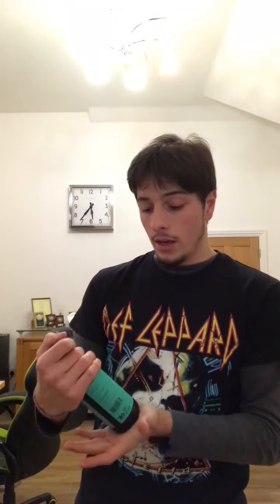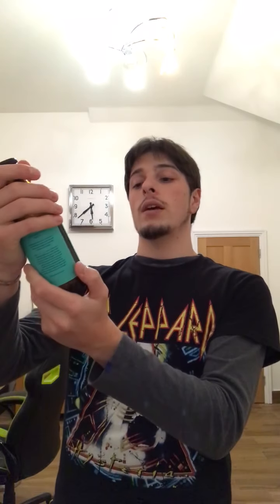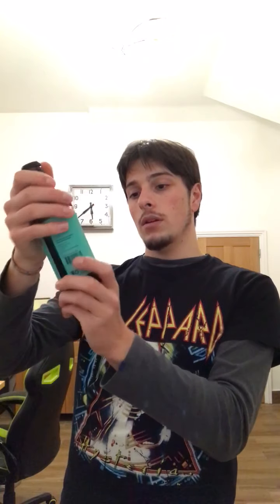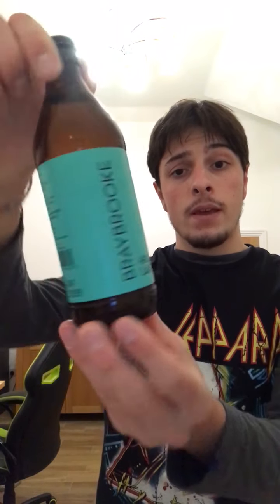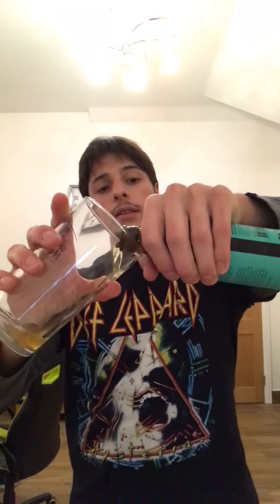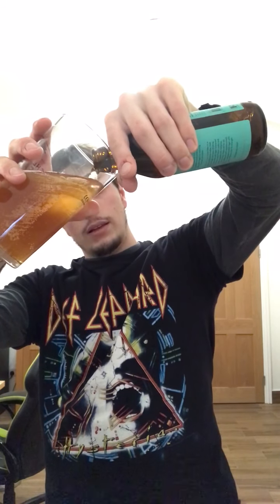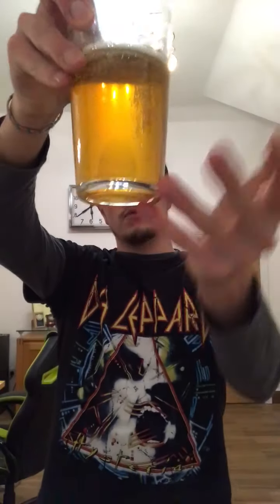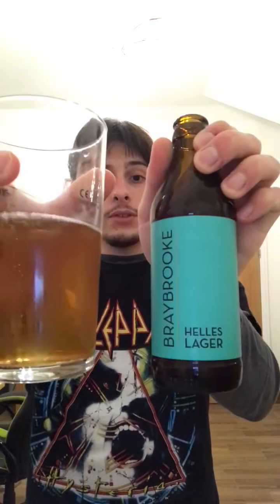Beer Review #0003: BRAYBROOKE Hells Lager (1/3 Braybrooke Beers)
A somewhat underwhelming first taste of Braybrooke's offerings in my opinion, simple bottle, not quite thirst quenching enough for me, comparing against a more well known Camden Helles.